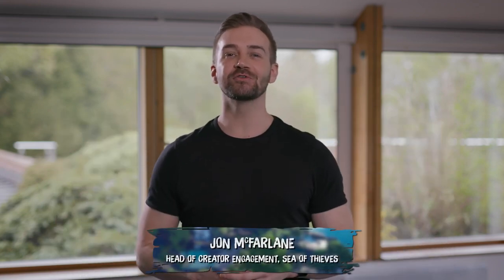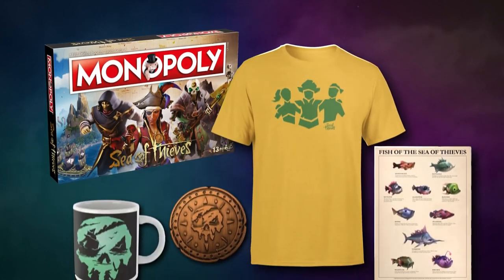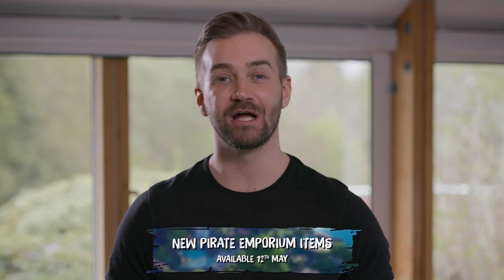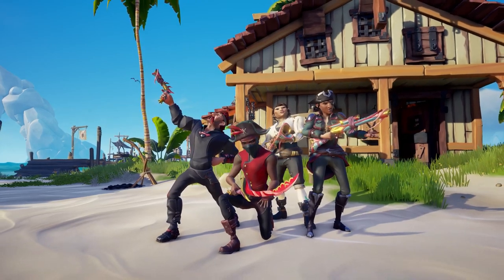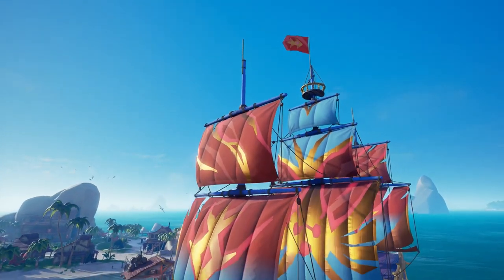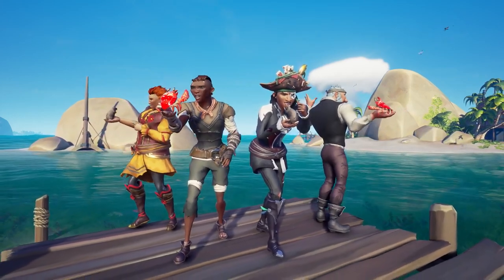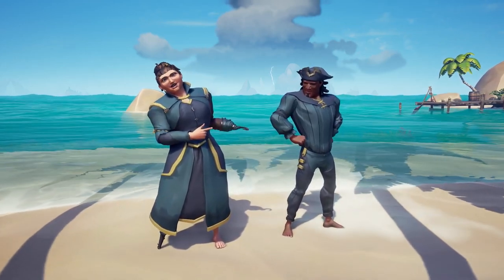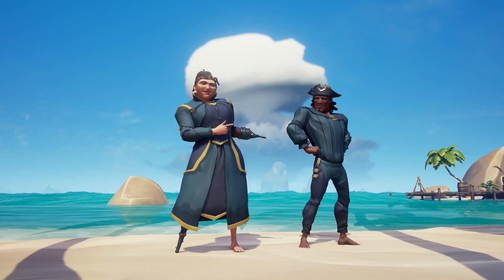Sea of Thieves News May 11th 2022 | Pocket Pet Emotes, Community Day Reminders & Twitch Drop Finery!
A new episode of Sea of Thieves News has drifted in, featuring pocket-sized pet emotes sure to please fans of a certain celebrity crustacean. See May's complete range of Emporium goodies, reminders for this weekend's Community Day and more, all delivered in a swift two-minutes and a bit! Enjoy.